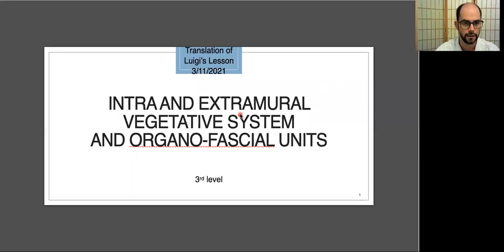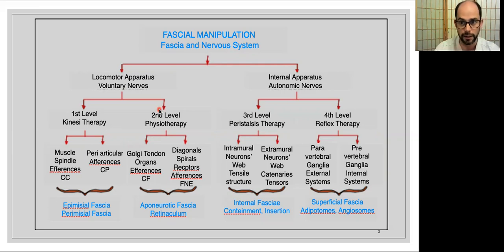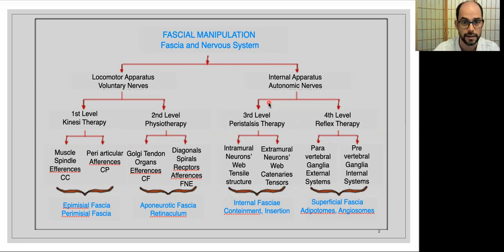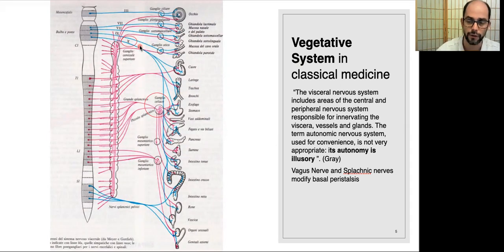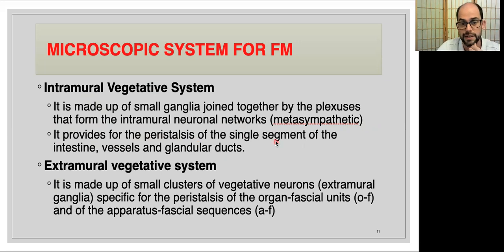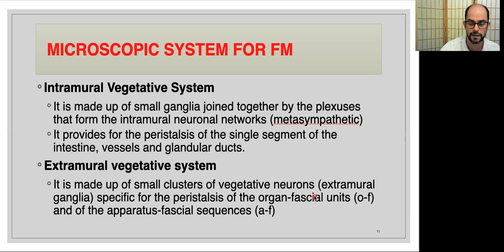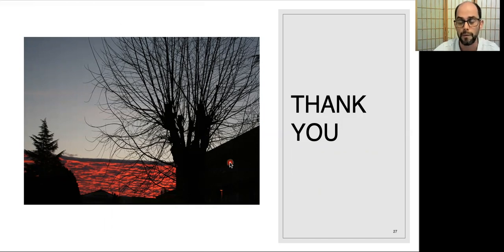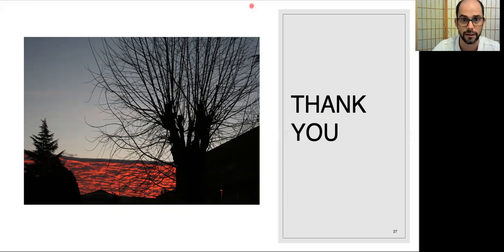Intra and extramural vegetative system and organo-fascial units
Intra and extramural vegetative system and organo-fascial units by Luigi Stecco (translation by Luca Pella).
In this lesson we are shown the new third level of Fascial Manipulation. Trying to provide a 360 º view of what is the biomechanics of the vegetative nervous system intramural and extramural.